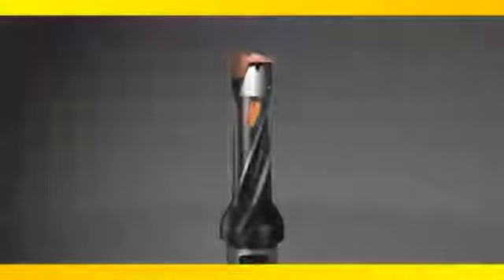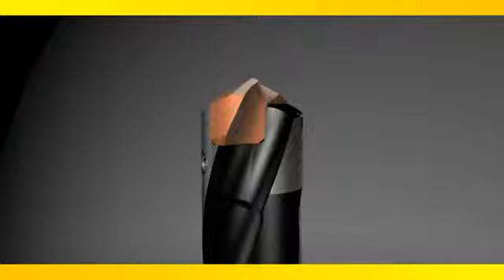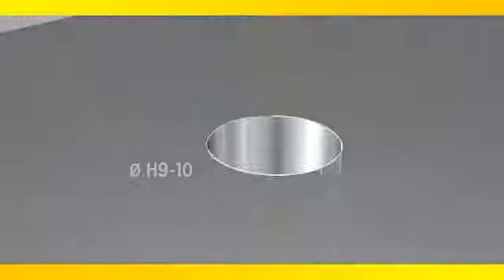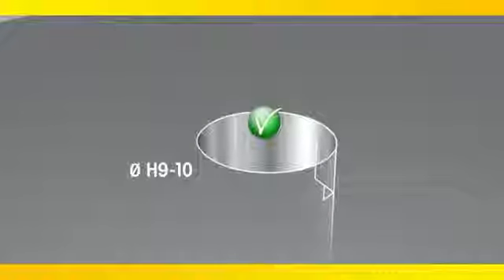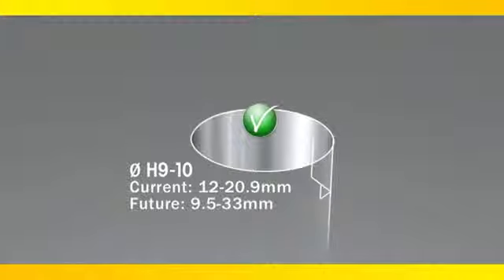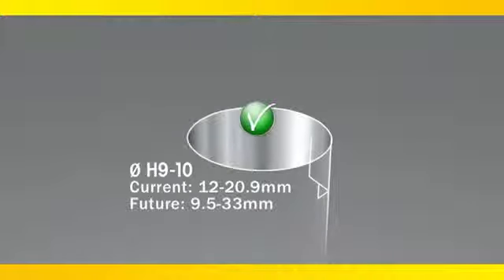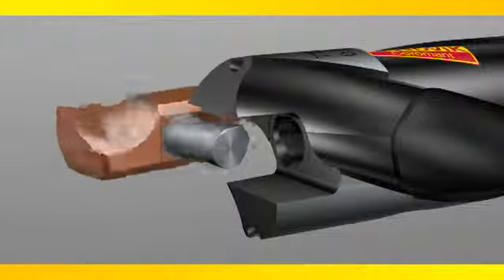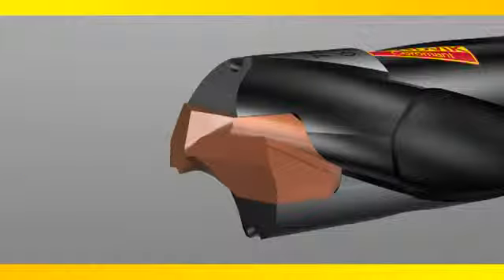39159_Sandvik Ticaret